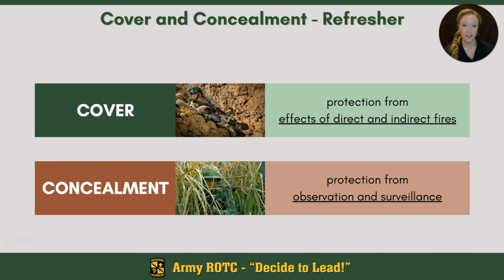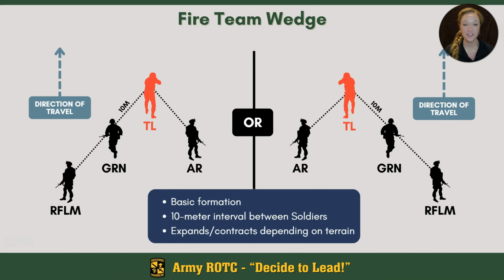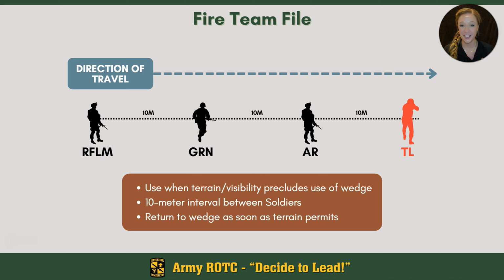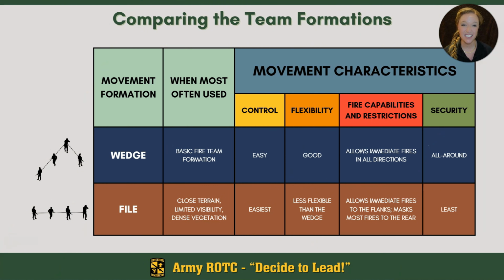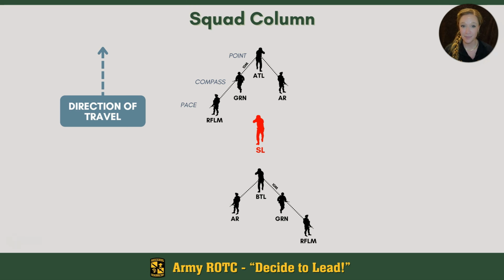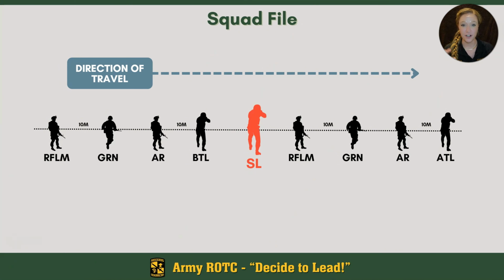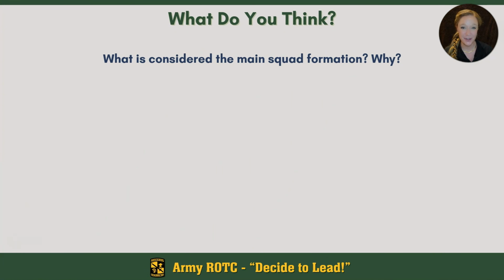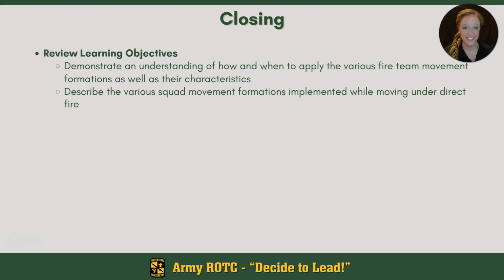Team and Squad Tactics: Fire Team and Squad Formations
This video is a screencast of the lesson "Team and Squad Tactics: Basic Formations and Movements" - derived from the Army ROTC '24/'25 course curriculum.

In it, I recap cover and concealment, the three individual movement techniques (high crawl, low crawl, and rush), and the three squad movement techniques. We then talk through and show examples of fire team formations (wedge and file) as well as squad formations (column, line, and file).

The QR code on the title slide will take you directly to a website version of the lesson deck, which you can also reach